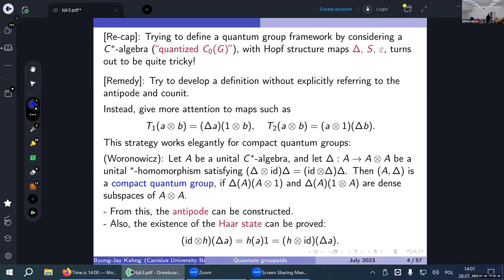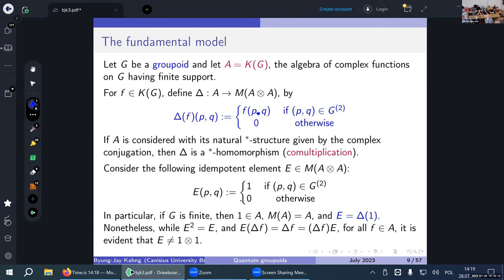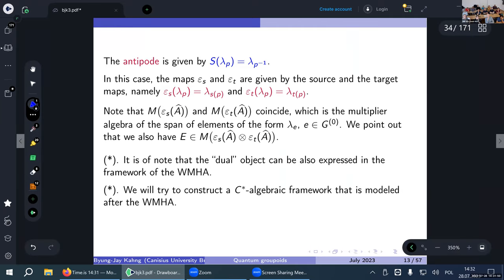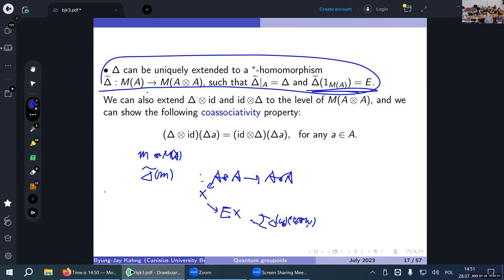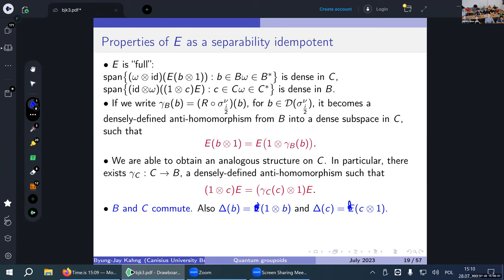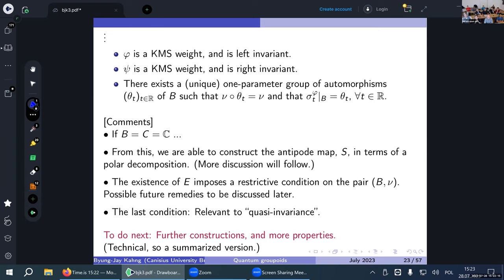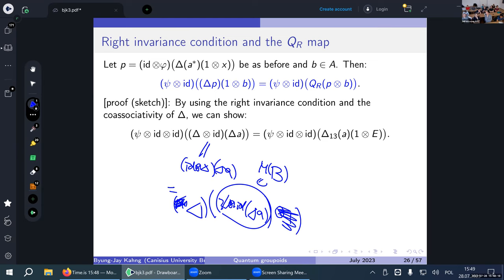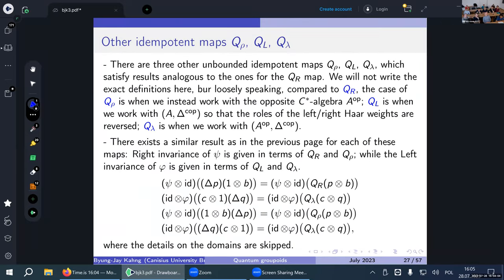C*-algebras of classical and quantum groupoids (Part III)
Byung-Jay Kahng (Canisius College, USA)